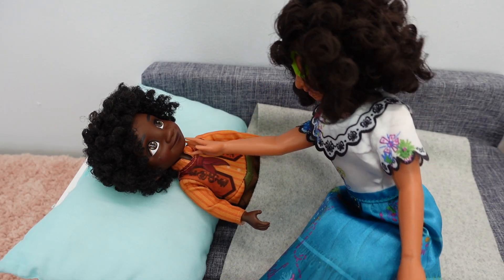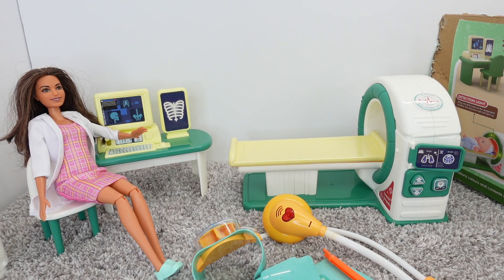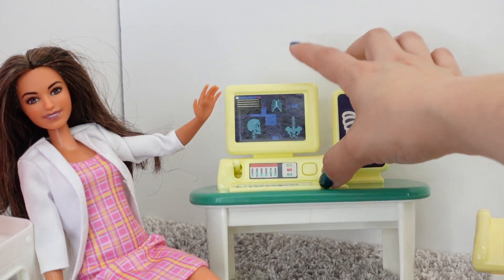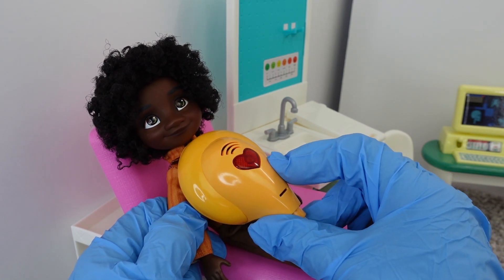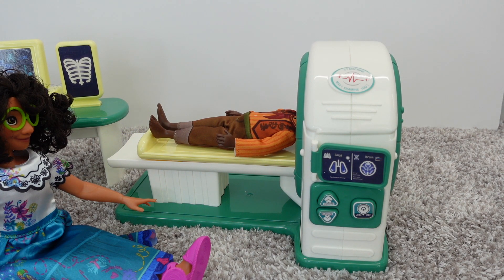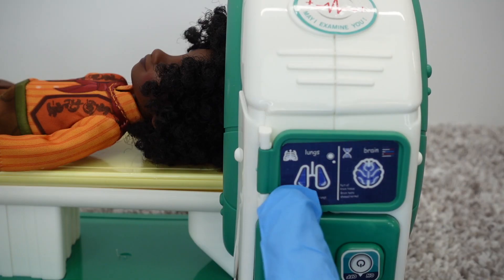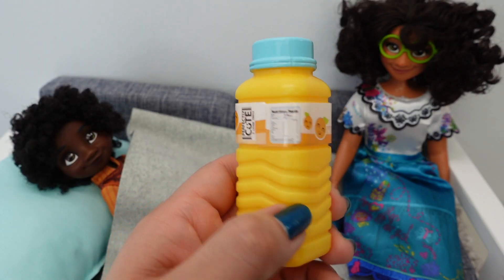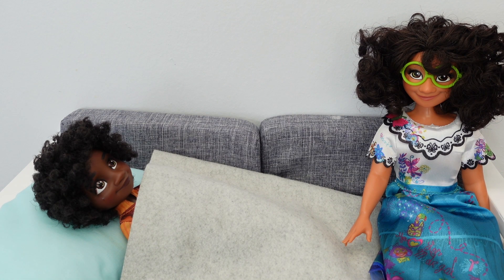Disney Encanto Antonio doll Goes to the Hospital in an Ambulance 🚑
Disney Encanto Antonio doll Goes to the Hospital in an Ambulance in Today's video Antonio goes to the doll Hospital in toy Ambulance with Mirabel